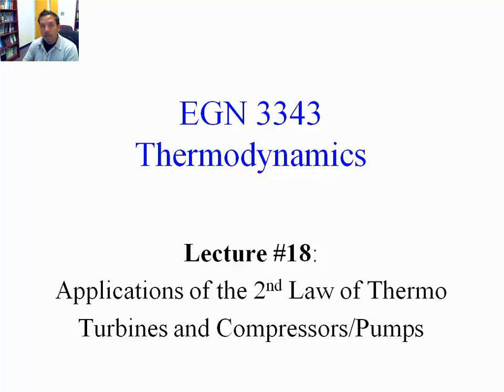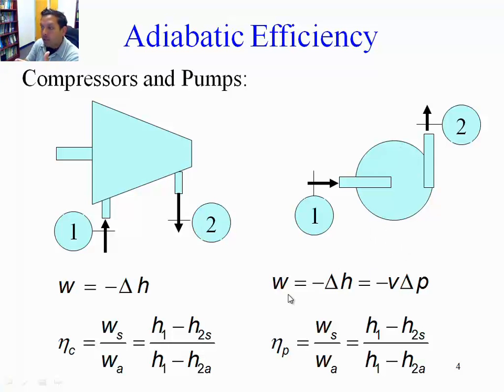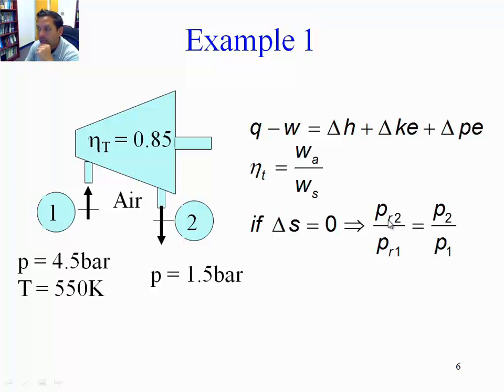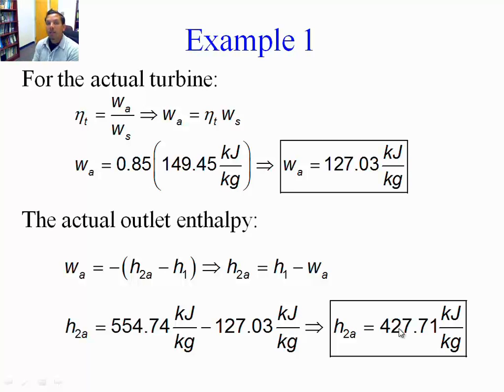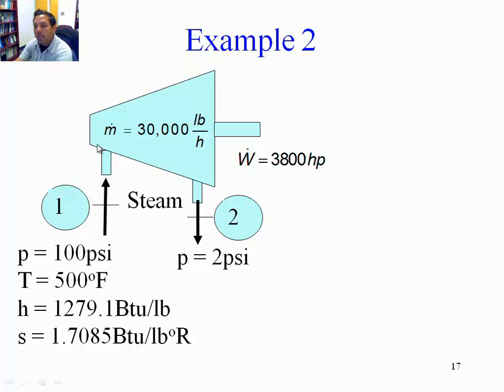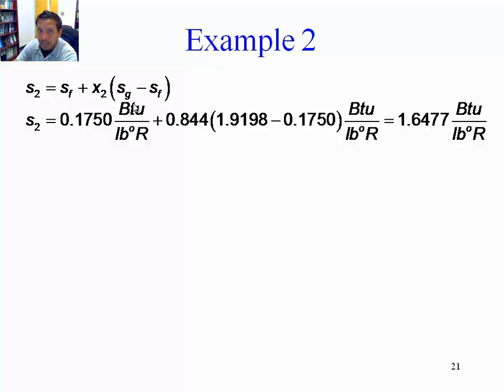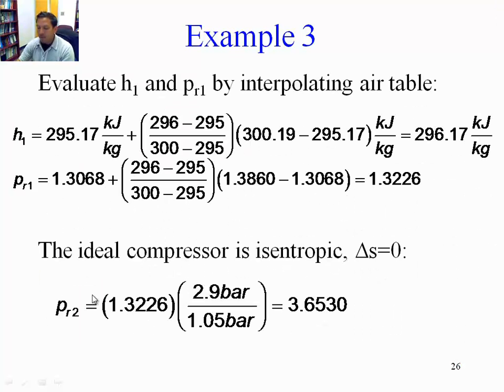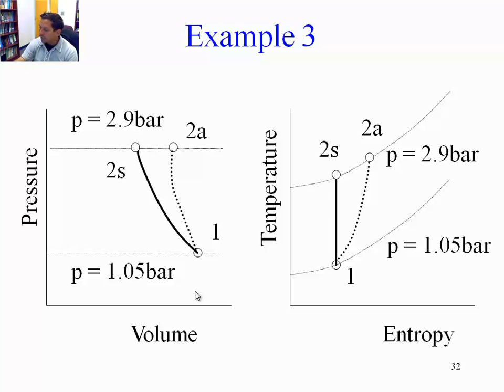Thermodynamics Lecture 18